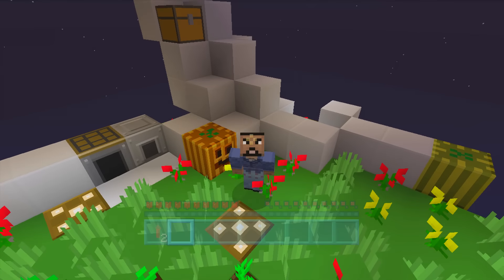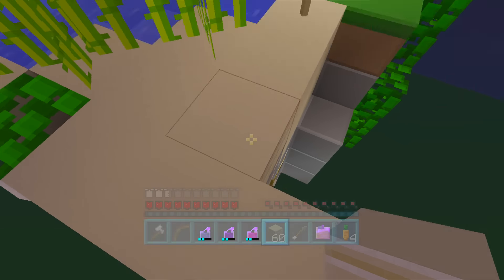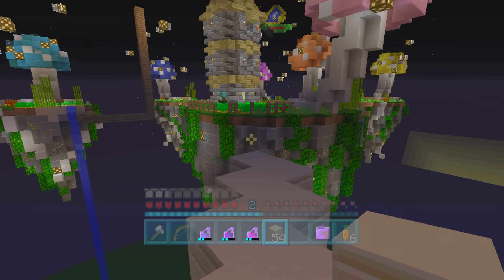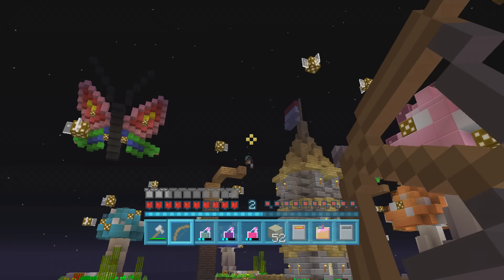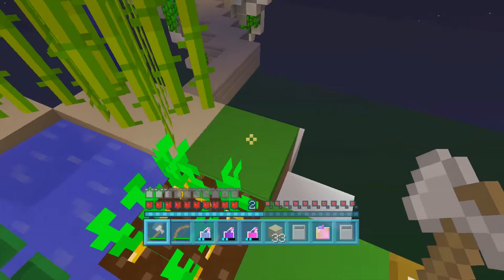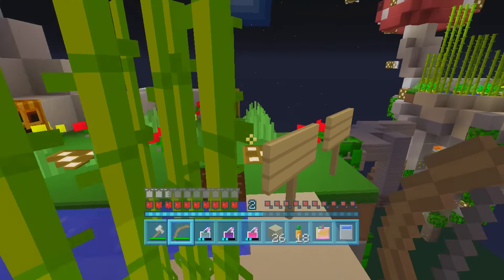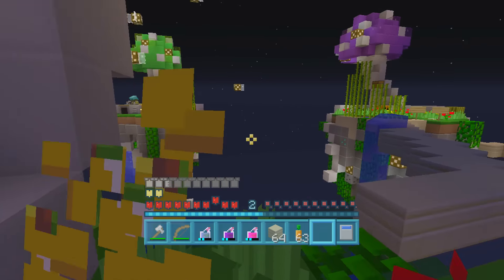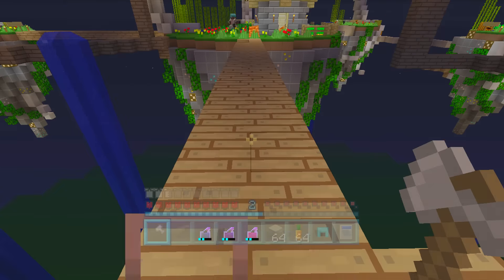Minecraft Xbox - Butterfly Islands - SkyWars - Round 2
Today i will be playing a New SkyWars with friends called ontop of Butterfly islands. I hope you enjoy!